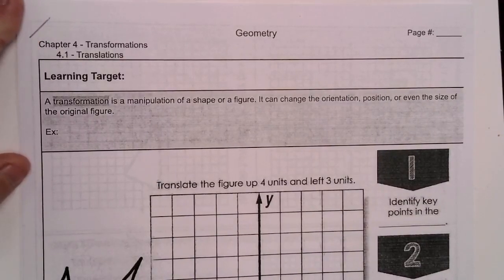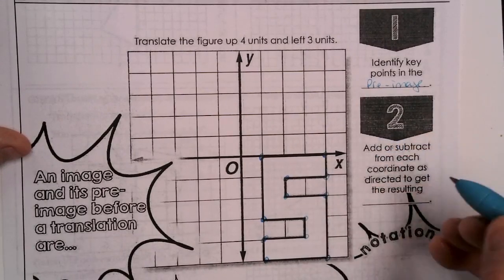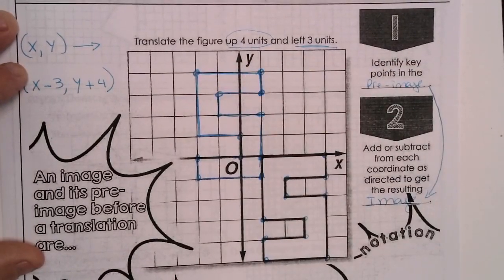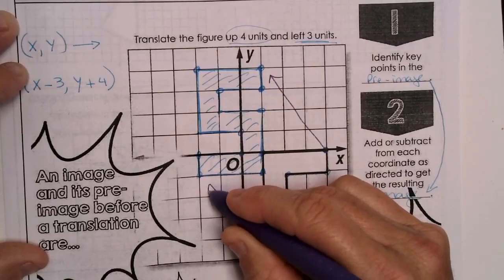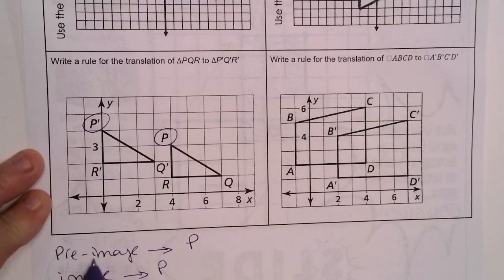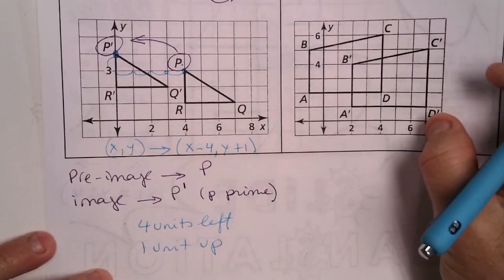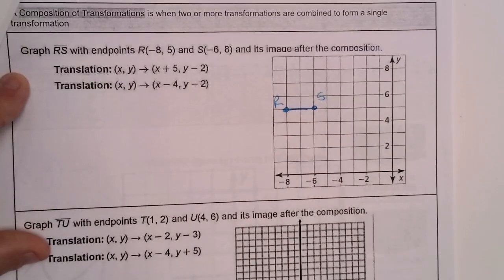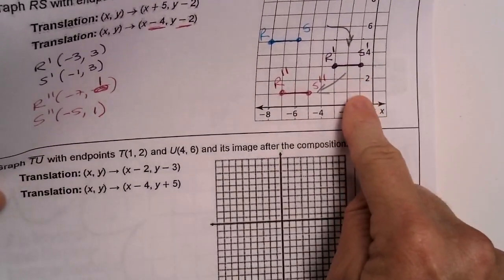4 1 Notes